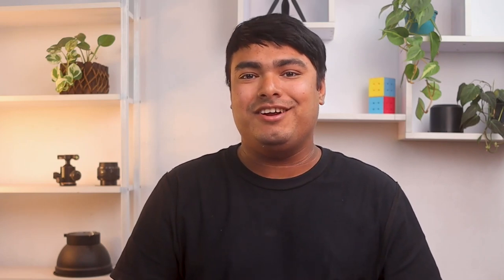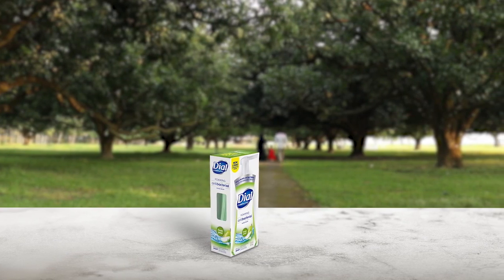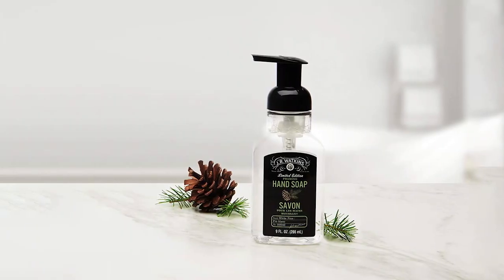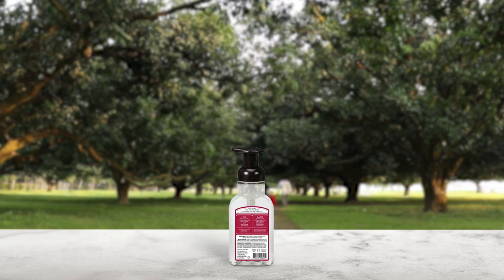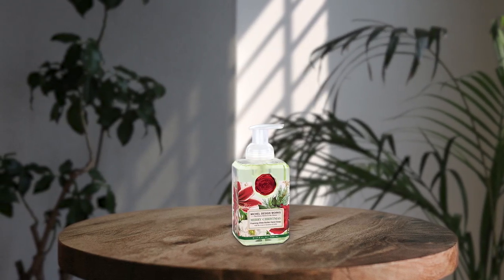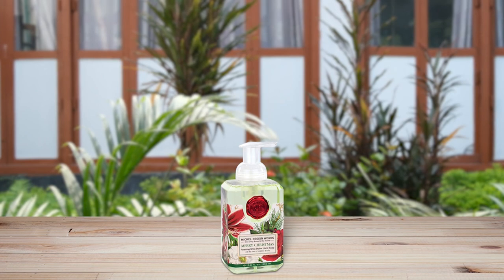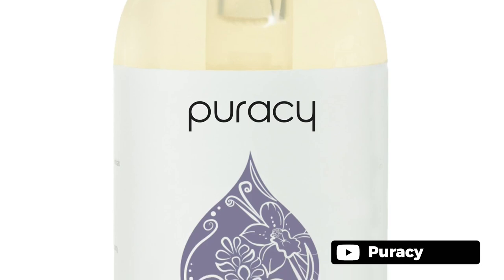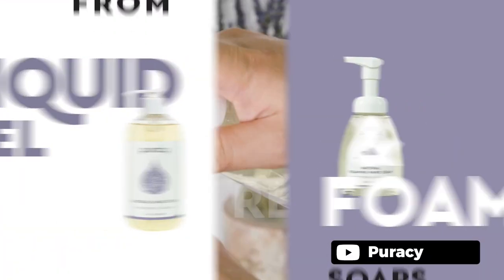Top 5 Best Foaming Hand Soap Review in 2023 - [Scent Lavender & Vanilla]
best foaming hand soap featured in this Video:
NO. 1. Dial Complete Antibacterial Foaming Hand Soap
NO. 2. Method Foaming Hand Soap
NO. 3. J.R. Watkins Foaming Hand Soap
NO. 4. Michel Design Works Foaming Hand Soap
NO. 5. Puracy Natural Foaming Hand Soap

🕝Timestamps🕝
0:00 - Introduction
0:10 - Complete Antibacterial Foaming Hand Soap
1:08 - Method Foaming Hand Soap
2:07 - J.R. Watkins Foaming Hand Soap

2:59 - Michel Design Works Foaming Hand Soap
3:48 - Puracy Natural Foaming Hand Soap

★what is foaming hand soap?
Foaming hand soap is a diluted form of liquid hand soap that's been infused with air to create a wonderfully foamy lather as it exits the dispenser. But don't get it wrong — foam soaps are just as effective at cleaning hands as regular soaps, plus they're better for the environment — and your pocketbook.